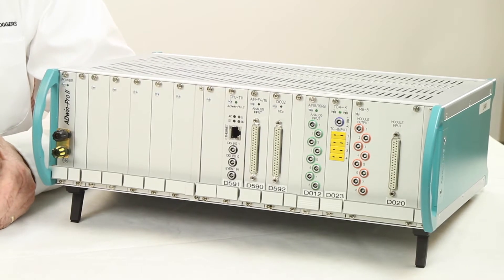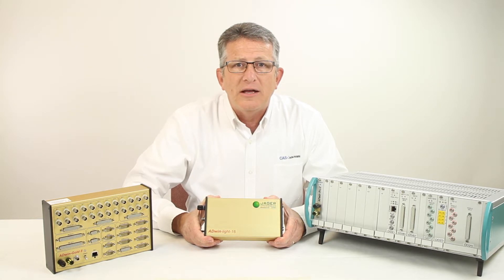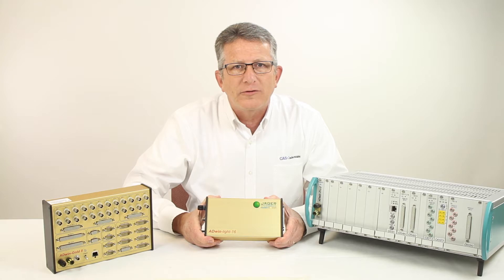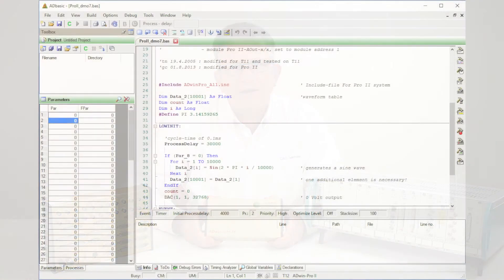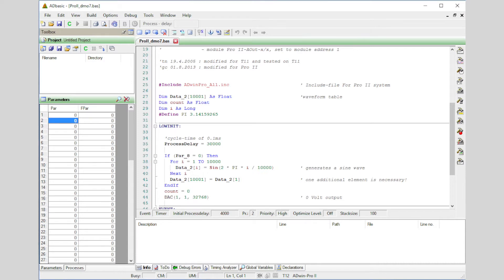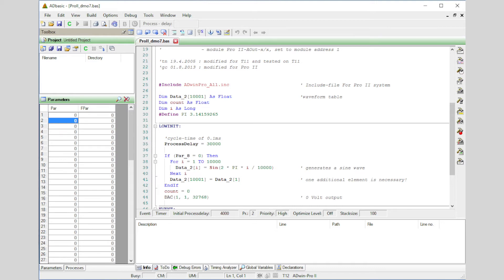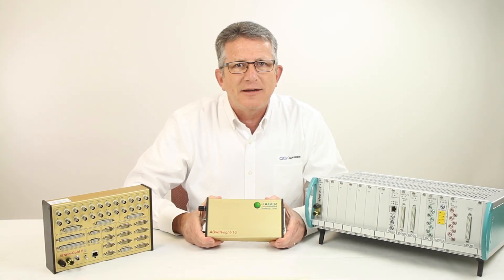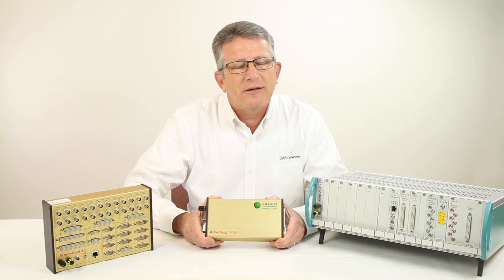Introduction to ADwin Real-Time Family of Products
ADwin real-time data acquisition and control systems are ideal solutions for automotive R&D and closed-loop testing. ADwin systems provide deterministic operation with fast response times, making them equally suited for microsecond execution of commands in low-level CANbus applications.

ADwin systems are used for testing automotive components, sensors and ECU's, control of injection molders and die-cast presses, PID control, control of servohydraulic systems, motion control, PLC/process control and more.